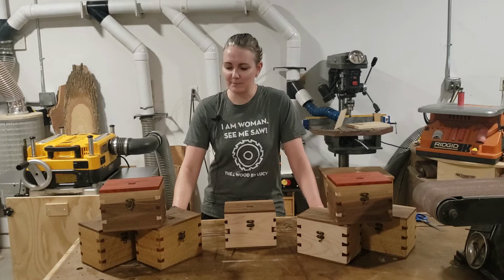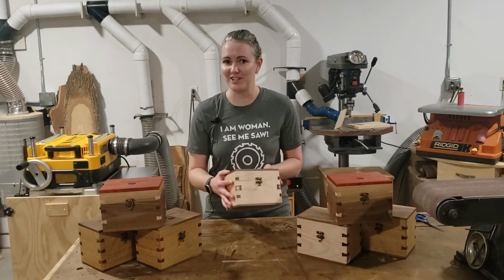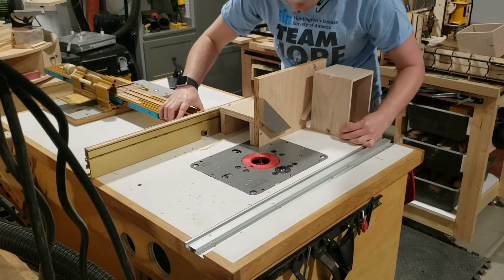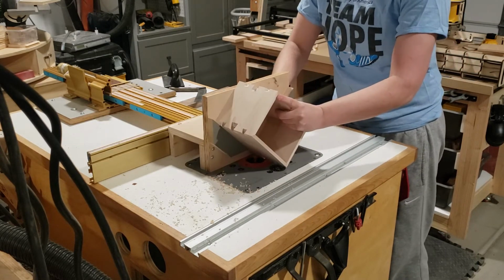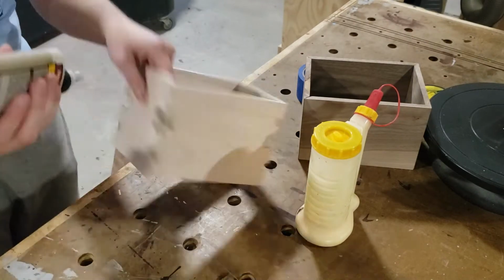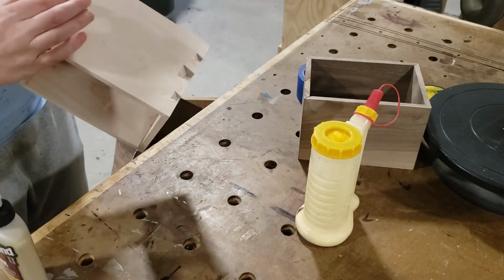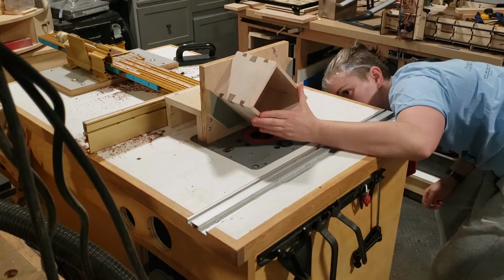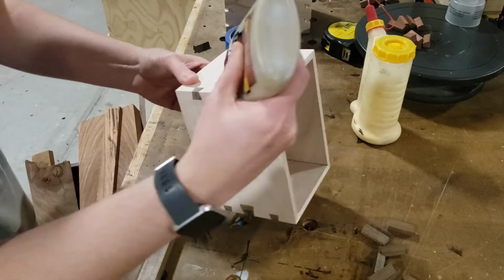Double Dovetail Splines in Mitered Keepsake Box, Turning Mistakes into Opportunities!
This weekend I screwed up! Luckily this creative solution hid my mistake and looks beautiful! Comment with your favorite solution for mistakes! If you want more details on building boxes check out this step by step video: Dovetail Spline Keepsake Box

Products used:
Flocking Adhesive
Flocking Suede
Mini Flocker (Applicator)
Box Hardware (Basic)
Box Hardware (a little nicer)
Turn Table for easy spraying
Bessey Clamps